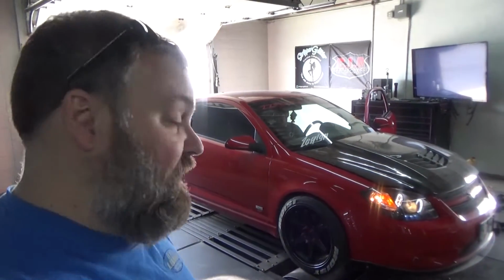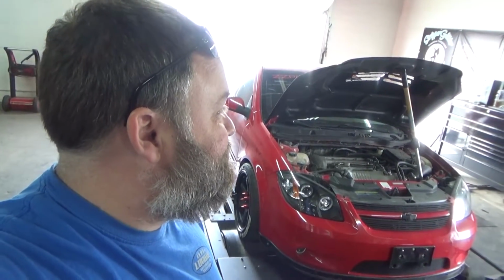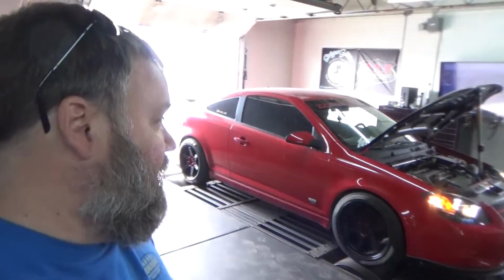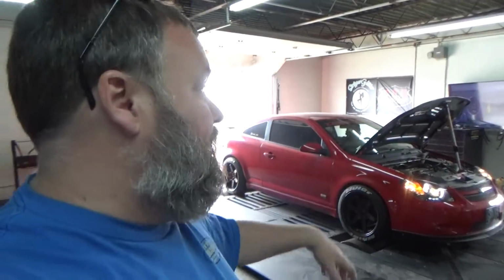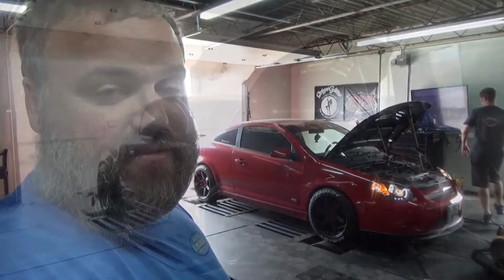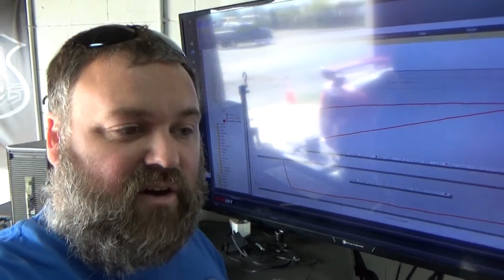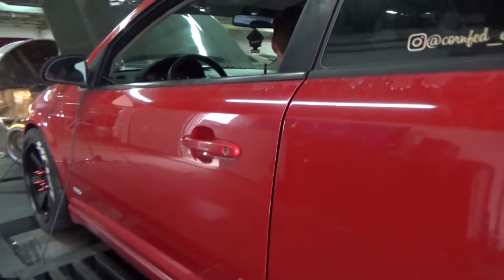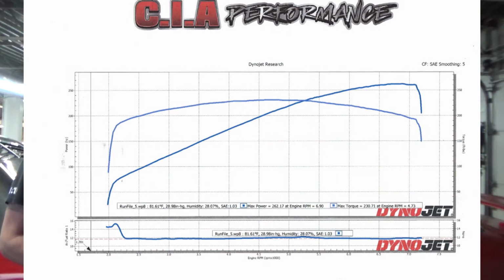Supercharged Cobalt SS with ZZPerformance goodies on e85 Dyno Day! From Lucore Automotive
The early and mid 2000s were they heyday of tuner cars and fun modified street cars, we had factory turbo cars, factory supercharged cars, all wheel drive, rear wheel drive, front wheel drive, the LSs were already showing their potential... it was an awesome time. Into that fray of fun stepped the Chevy Cobalt SS Supercharged, an economy car with a whole lot of attitude... sprinkled with a little bit of danger.

These cars were quick from the factory, with a factory installed supercharger and a bottom end to handle it they were rated at 205whp but often came in just a bit over that. Unfortunately they also suffered from some pretty serious torque steer which lead to many of them ended up in trees/ditches/fences which killed off a good chunk of these cars over the years.

Interestingly a good customer of ours, whom you've seen his Lincoln MKVIII "Hot Rod Lincoln" found this survivor car and purchased for his newly legal driving son. However when purchased he knew there were some issues that needed to be ironed out before his kid could enjoy it. As you'll notice pretty quickly this thing has already been modified a bit by the previous owner with a whole lot of ZZPerformance goodies. She's definitely a stout little tuner car and will be a blast for a fresh young driver to enjoy.

As always huge thank you to Eric and the whole team at CIA Performance for their support on yet another project of ours. Without their dyno tuning expertise we wouldn't be able to do the things we do!